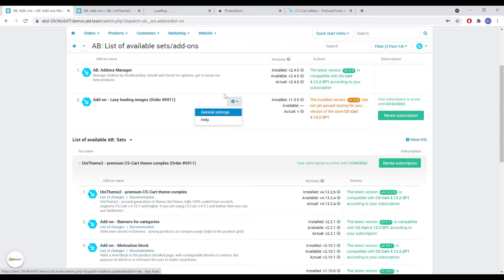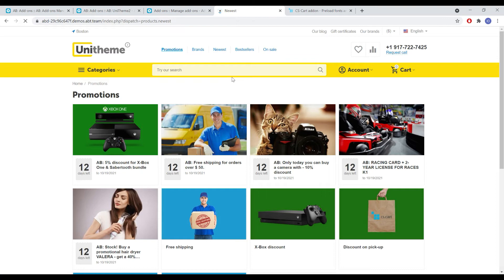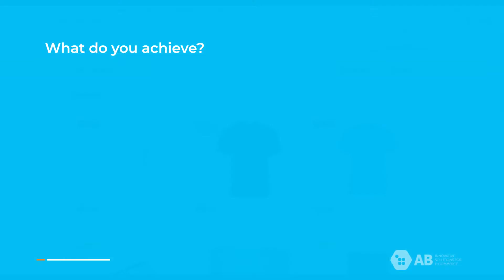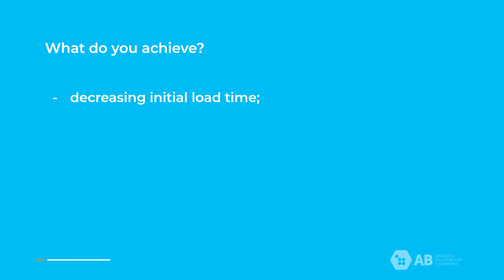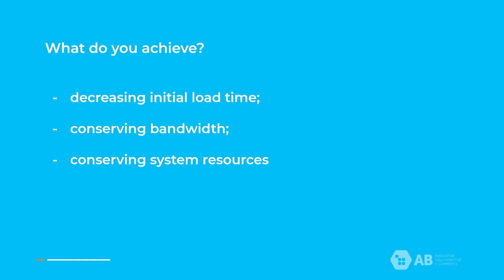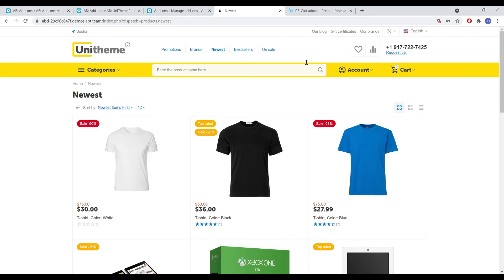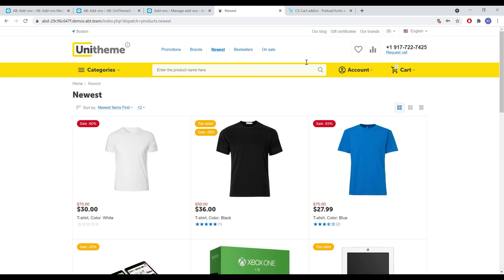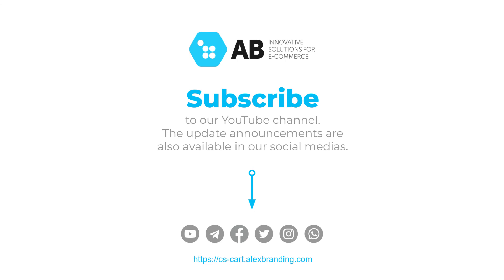Lazy loading images add-on for CS-Cart and Multi-Vendor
The add-on allows, when loading a website page by a browser, to postpone the loading of images of this page at the point in time when they are necessary for displaying to the user. This allows you to save resources and make the page load faster (mechanics are a Google requirement for site performance and are mandatory to use).